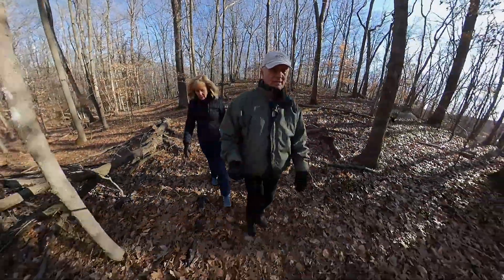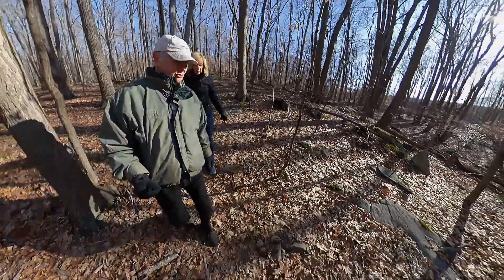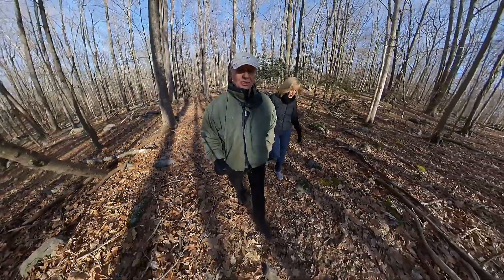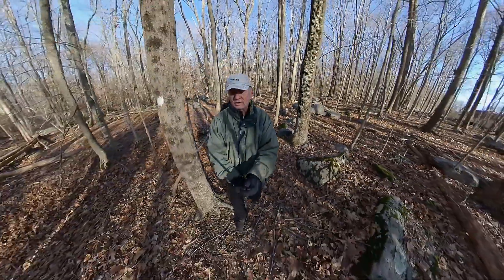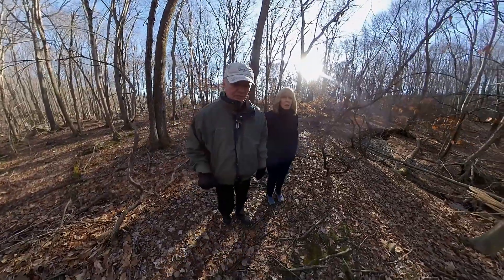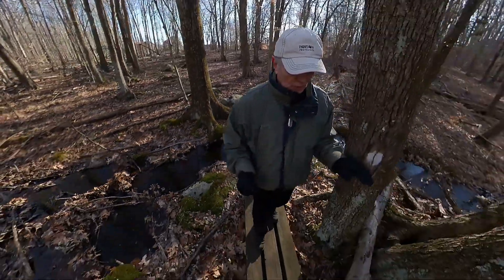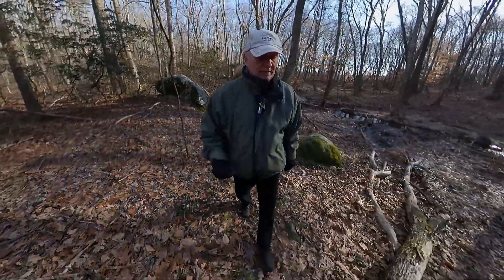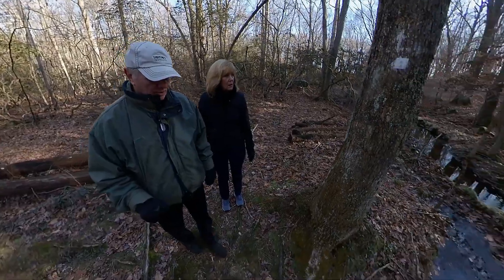Local Trail Guilford Woods Getting Back On Bike Insta360 ONE X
Continuing with our walk on a local trail at the Guilford Woods we discuss getting back on our bikes and using the Insta360 ONE X camera.